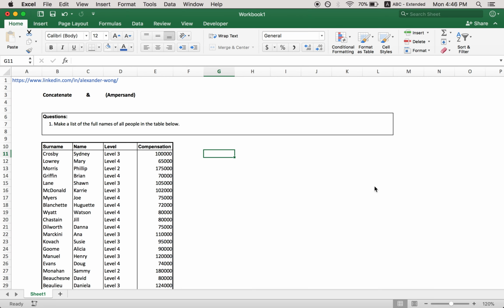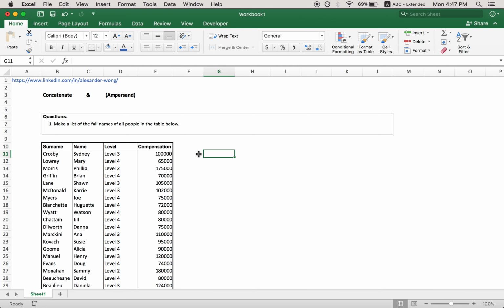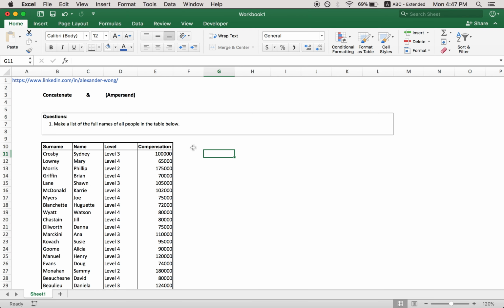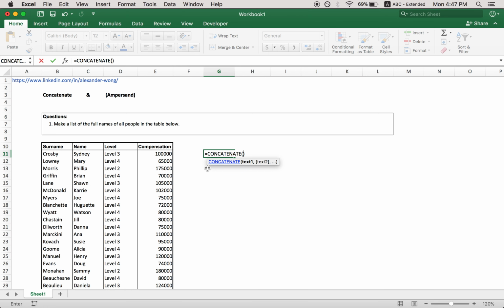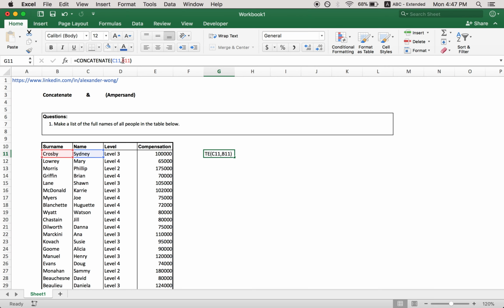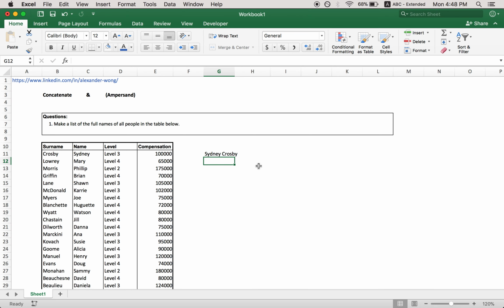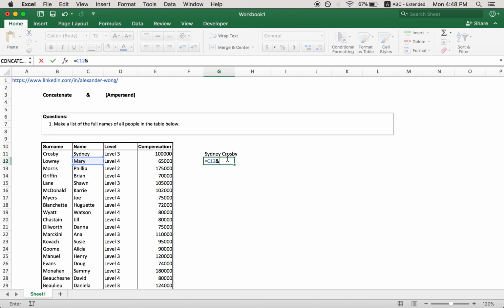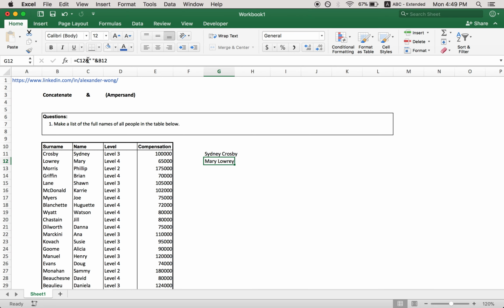How to use CONCATENATE and & in Microsoft Excel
How to compile data from different cells into one, using different methods of different convenience level.

The work is attributable to Alexander Wong and Minjia Zhan.